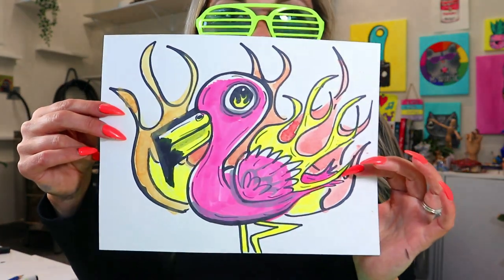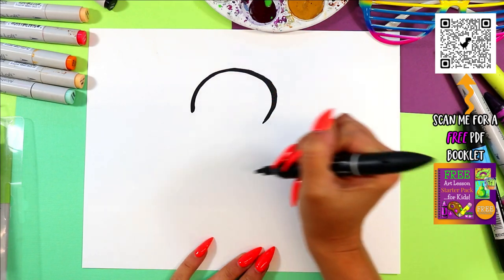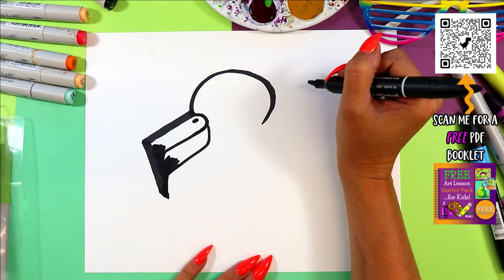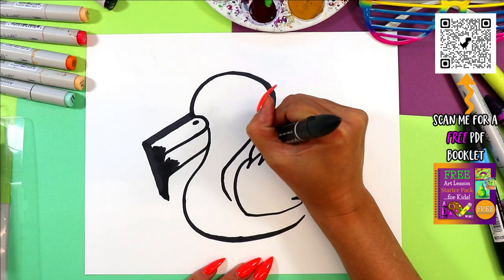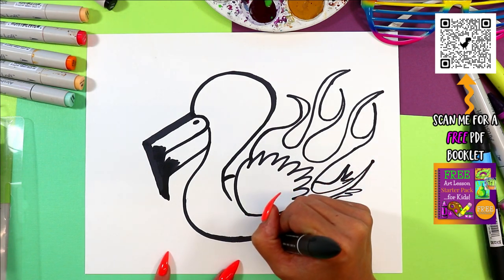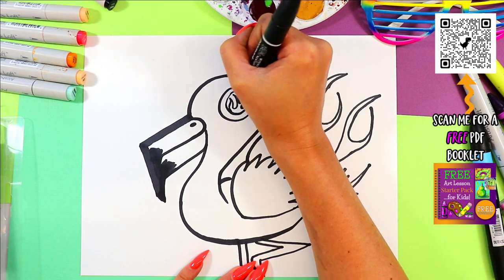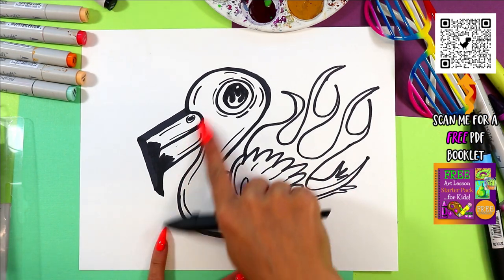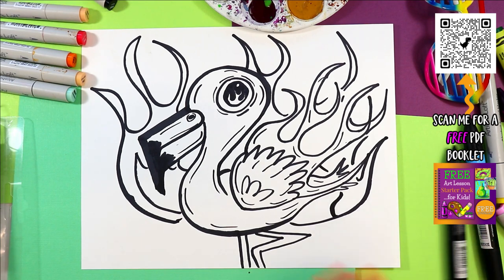How to Draw a Fiery Flamingo for Kids!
Learn how to draw a Fiery Flamingo in this step-by-step tutorial. Whether you're an aspiring artist or just looking for a fun activity, this easy-to-follow guide will help you create your own Fiery Flamingo. From vibrant colors to intricate details, you'll discover everything you need to know to bring your Fiery Flamingo drawing to life. So grab your pencil and paper and get ready to explore and experiment making beautiful art!

4) Ms Artastic Blog | Art Education Resources & Tips: VISIT MY Art Education Blog